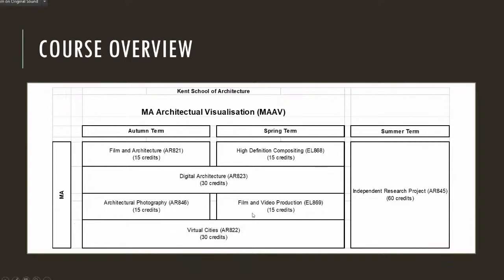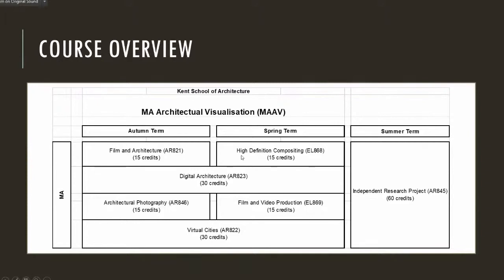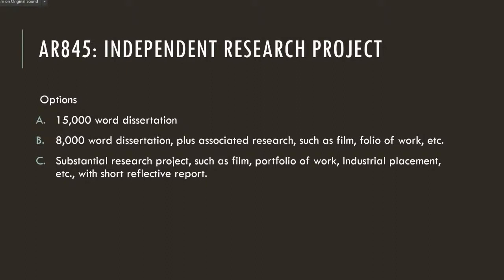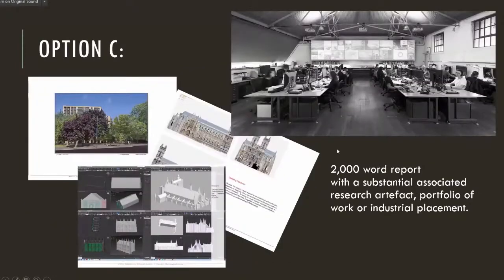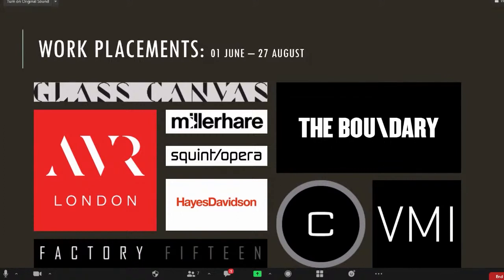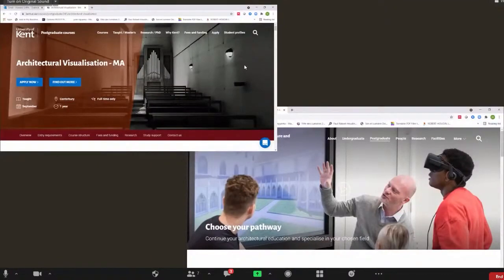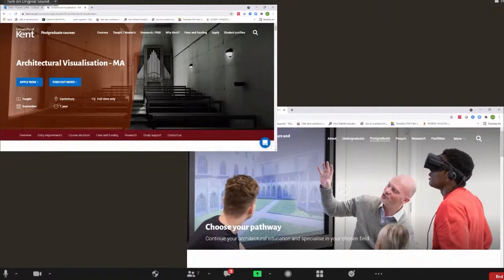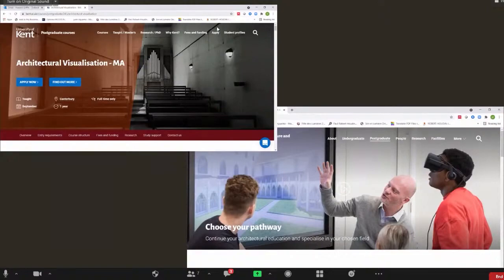Howard Griffin - MAAV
Presented on June 2nd 2021.

Howard Griffin - Programme Director: MA Architectural Visualisation, Senior Lecturer, Kent School of Architecture & Planning.

In this presentation, he discusses the MA  course and how to position yourself on the market and much more.